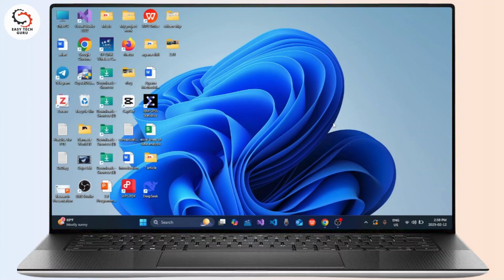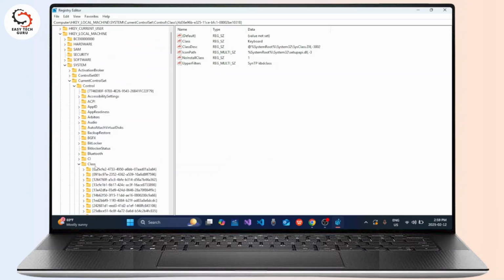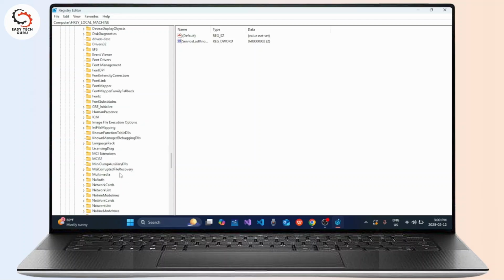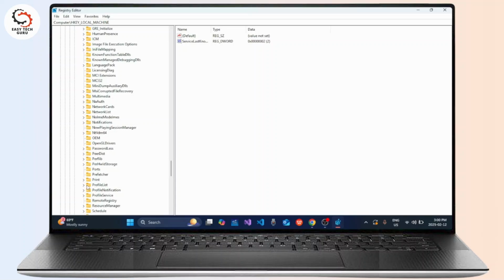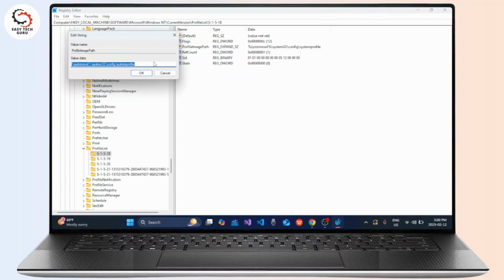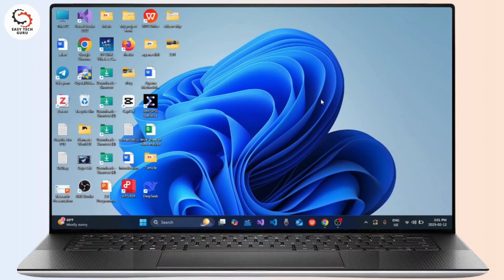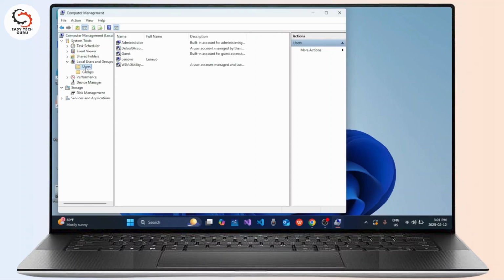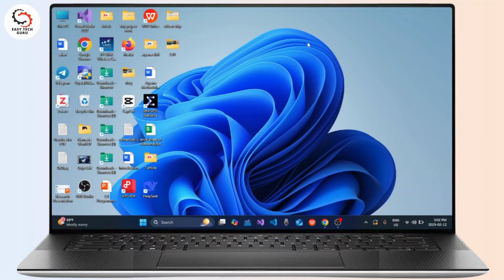How to Change Windows 11 User Folder Name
In this video, Rose shows you how to change the Windows 11 user folder name in just a few easy steps. Using either the Registry Editor or the Computer Management tool, you'll learn how to safely rename your user folder without causing system issues. If you're looking to personalize your Windows 11 setup or make your computer easier to navigate, this tutorial is perfect for you! Remember to backup your registry if you're using the Registry Editor method.

Chapters:
00:00 - Introduction
Learn how to change the Windows 11 user folder name using two different methods.

00:10 - Open Registry Editor
Navigate to the Start menu, select "Run," and type in "regedit" to open the Registry Editor.

00:25 - Locate User Profile in Registry Editor
Expand the "HKEY_LOCAL_MACHINE" section and navigate to the "ProfileList" to find your user folder.

00:45 - Modify the User Folder Name
Right-click "ProfileImagePath" and select "Modify" to change the folder name.

01:00 - Backup Registry (Optional)
Make sure to backup your registry before making changes to avoid system issues.

01:15 - Use Computer Management Tool
Open the Computer Management tool and navigate to "Local Users and Groups" to rename the folder.

01:35 - Rename the User Folder
Right-click your username and select the "Rename" option to change the folder name.

01:50 - Restart Your Computer
After renaming, restart your computer to apply the changes.

02:00 - Conclusion
You’ve successfully changed your Windows 11 user folder name!